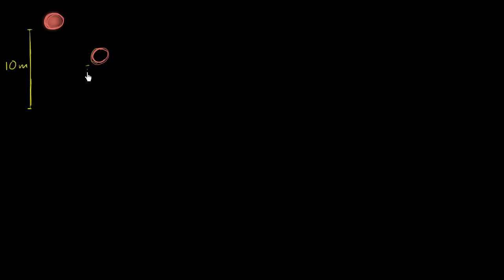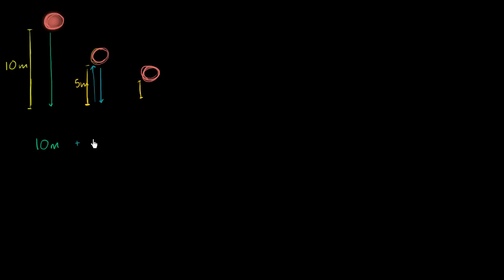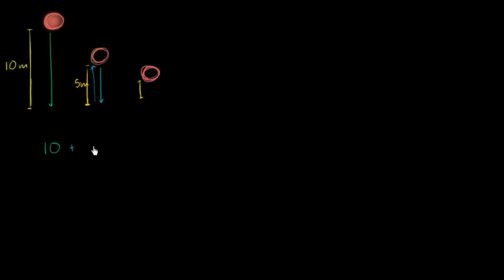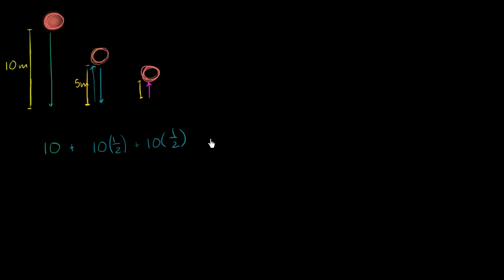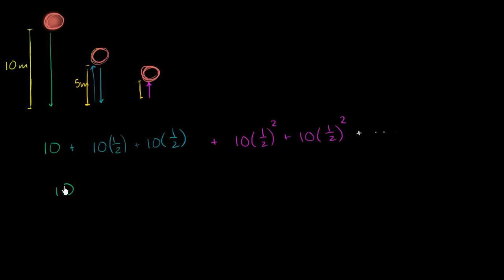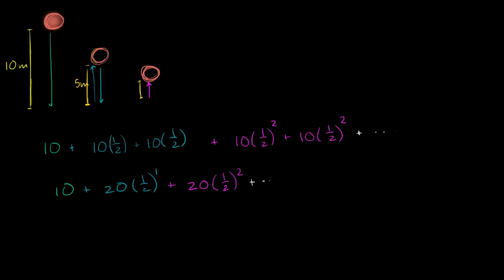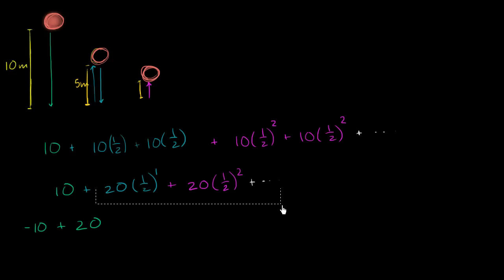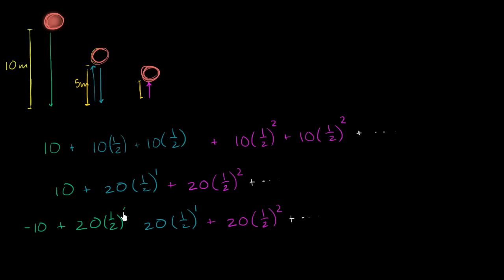Vertical distance of bouncing ball | Sequences, series and induction | Precalculus | Khan Academy